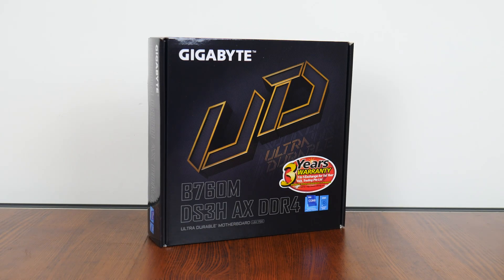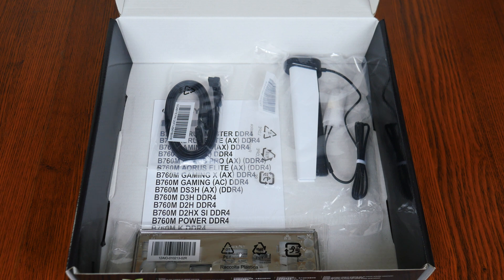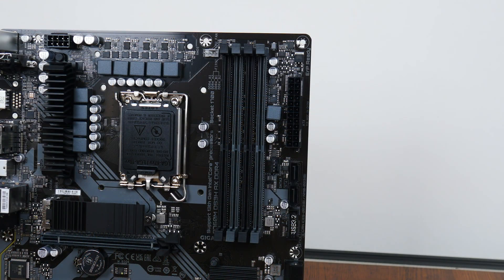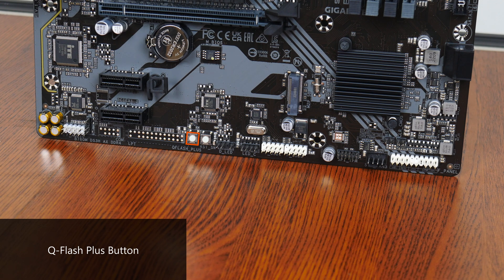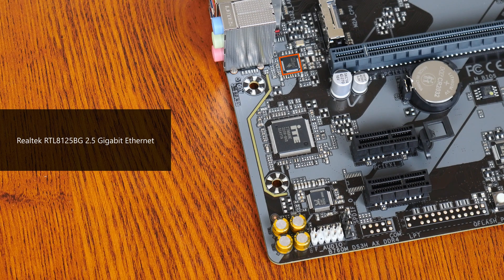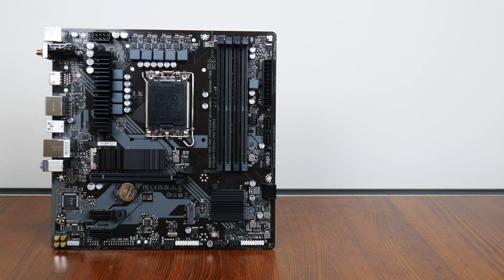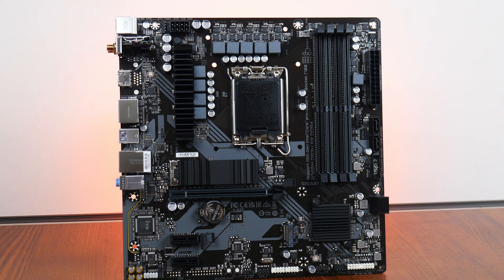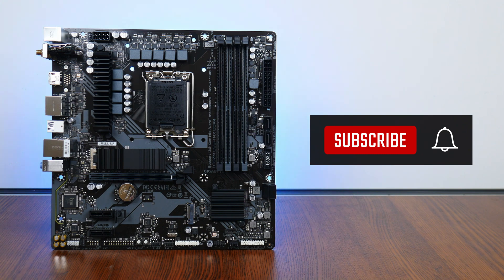Entry-level Intel B760 Motherboard - Gigabyte B760M DS3H AX DDR4 Unboxing & Overview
UPDATE AS OF 2024: This motherboard now supports Intel's 14th Gen "Raptor Lake Refresh" processors with a BIOS update available for download from Gigabyte's website!

Motherboards powered by Intel’s mid-range 700-series chipsets have been on the market for a couple of weeks now, alongside a whole bunch of new non-K 13th Generation Raptor Lake CPU offerings. For today’s video, we’ll be taking a look at a microATX Intel B760 motherboard that is targeted at users on a budget: the Gigabyte B760M DS3H AX DDR4. Could this board and its features serve up value in the face of motherboards powered by its predecessor chipset, the Intel B660? Watch on to find out!

0:00 Introduction
0:24 Packaging & Unboxing
1:40 Motherboard Aesthetics, Physical Features & VRM
2:35 Memory Support
3:03 Front Panel USB Connectivity
3:29 Other Features
4:00 Expansion Slots
4:22 Storage
5:00 Audio & Internet Connectivity
5:16 WIFI Module Variations
6:35 Fan & RGB Headers
6:52 Rear I/O
7:37 Conclusion & Pricing

The motherboard featured in this video was a review unit provided on loan from CDL Trading Pte Ltd, an authorised distributor for Gigabyte in Singapore.

AMD Raphael Ryzen 9 7950X Ryzen 9 7900X Ryzen 7 7700X Ryzen 5 7600X X670E X670 B650E B650 H770 Z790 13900KS 13900K 13900KF 13700K 13700KF 13600K 13600KF 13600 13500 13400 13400F 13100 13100F